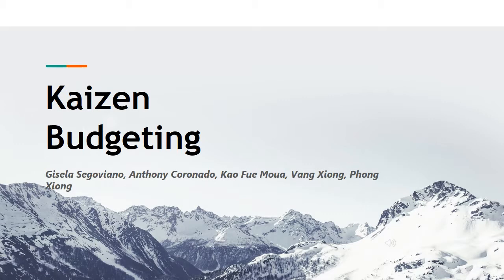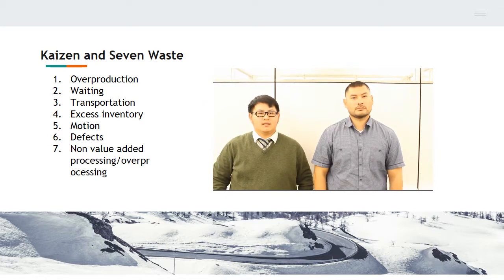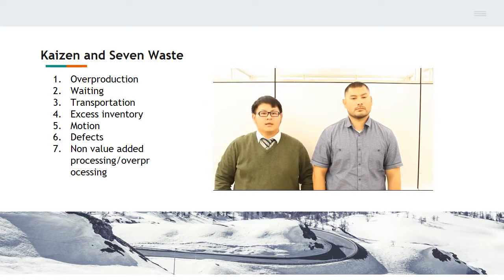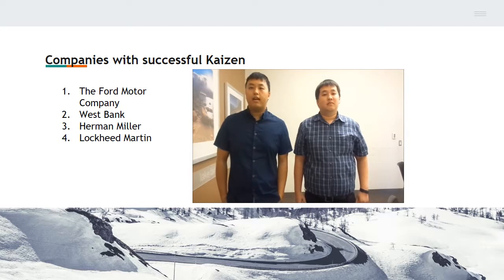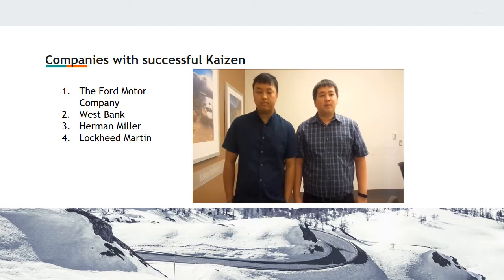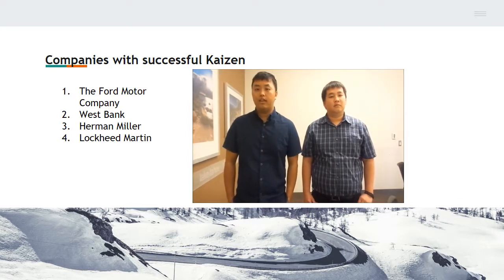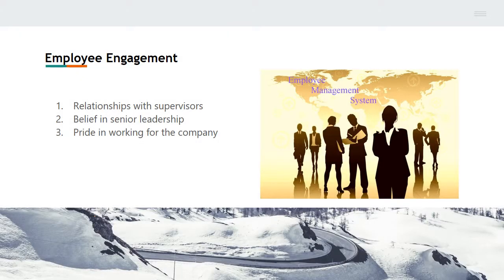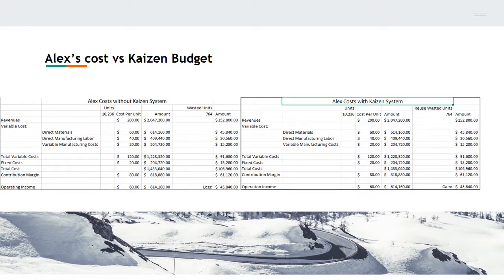Kaizen Budgeting System